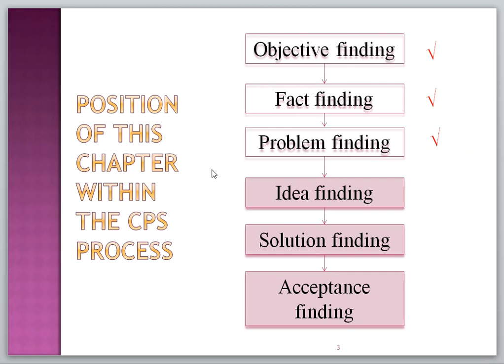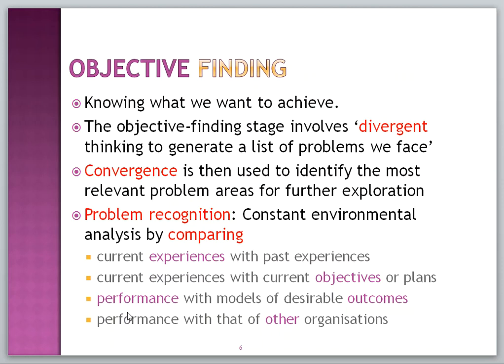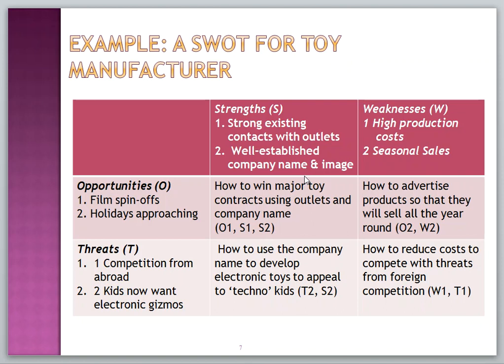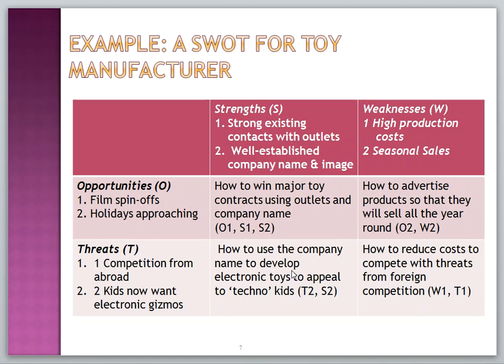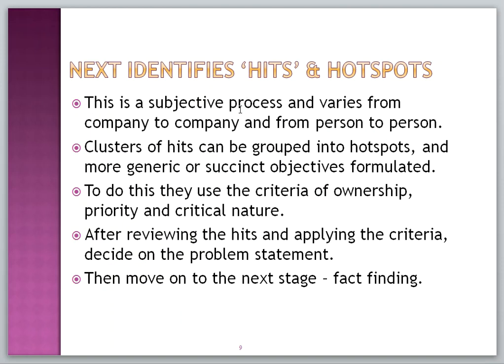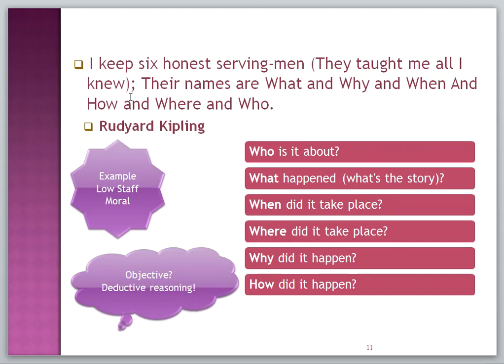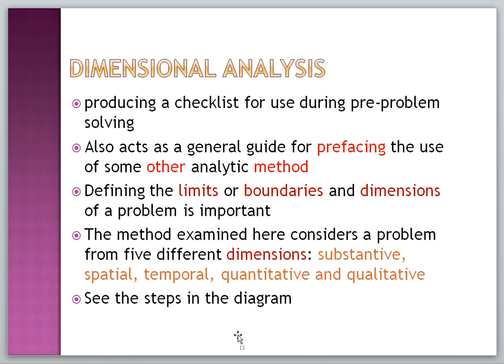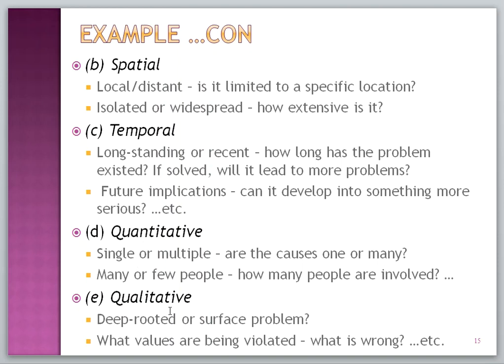Lect08 CPS Ch03 Prt01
اتفكير الإبداعي (شعبة اللغة – الفرقة 3 قسم إدارة الأعمال) – المحاضرة 8 (الفصل الرابع– جزء 1)